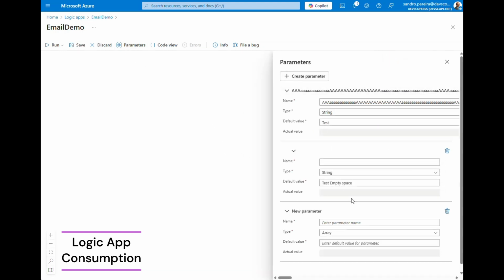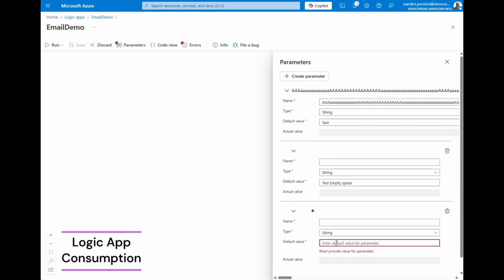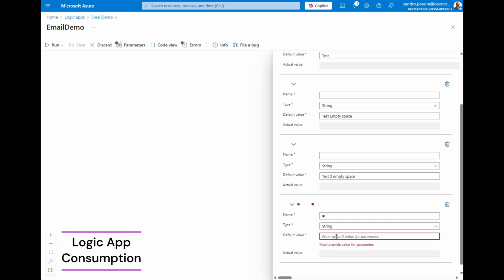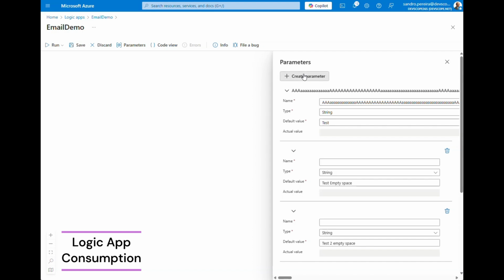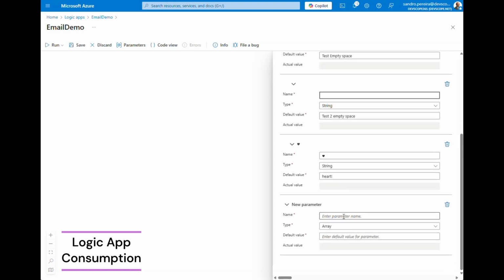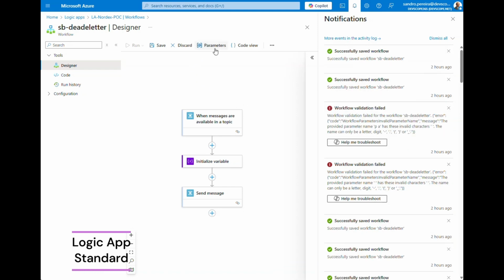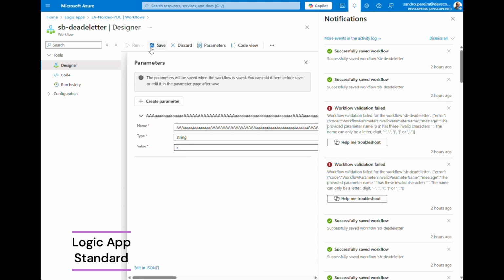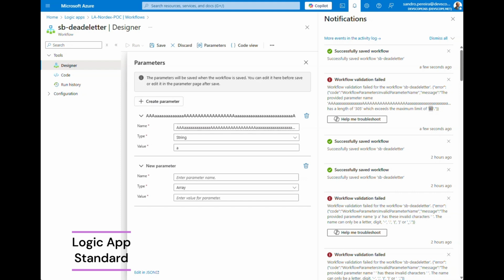Friday Fact: Logic App Parameters naming size limits and restrictions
When working with Logic App parameters, Logic App Standard and Logic App Consumption have different name sizes and restrictions that you need to be aware of!